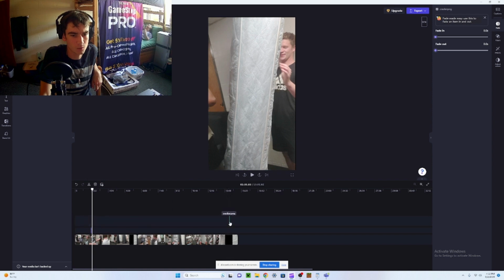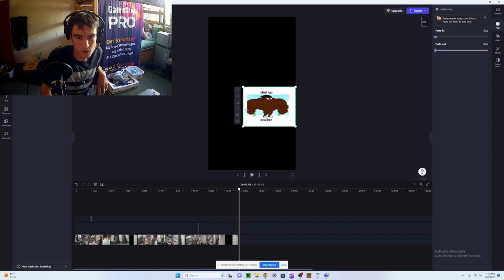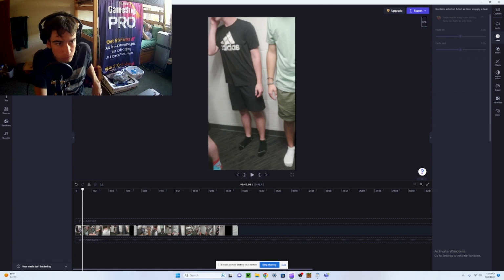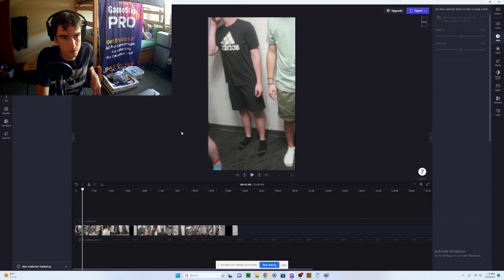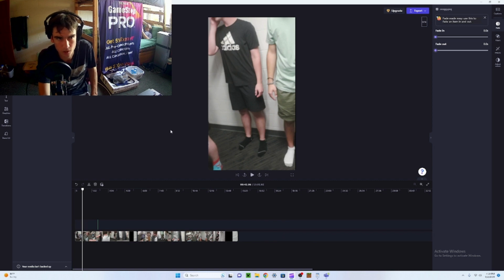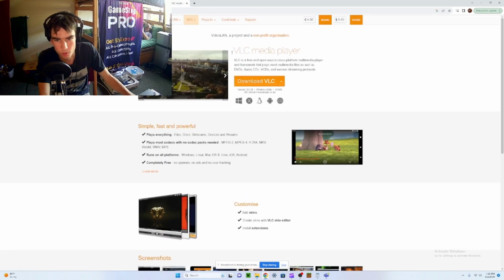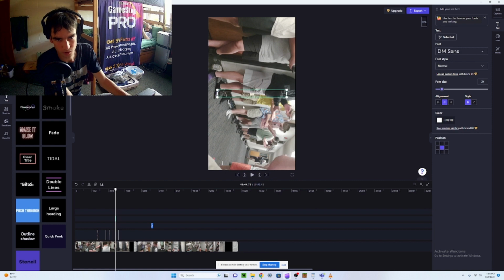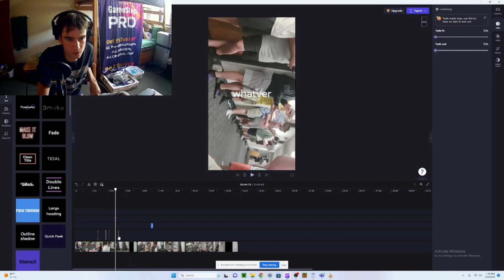how to edit videos with clipclamp (free program btw)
yeah it's pretty legit.